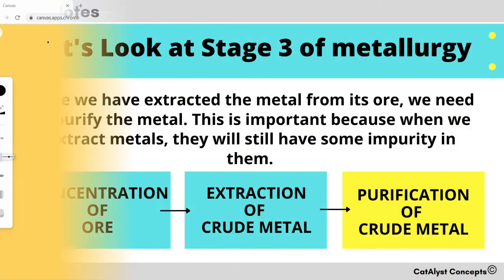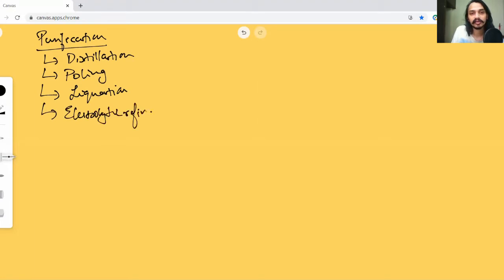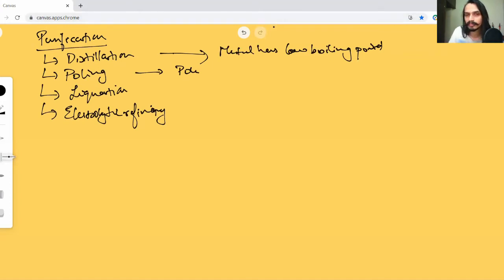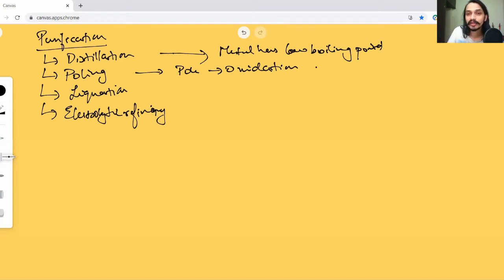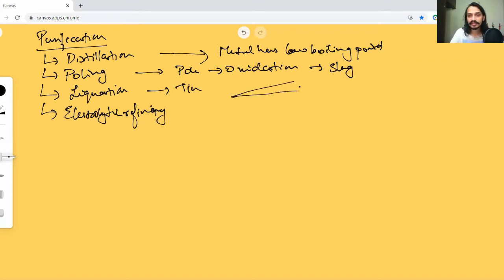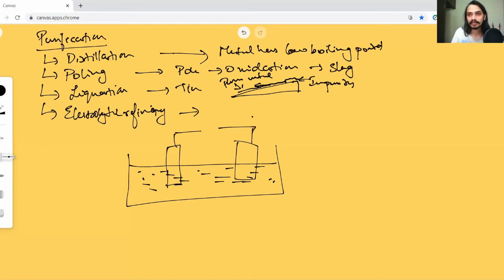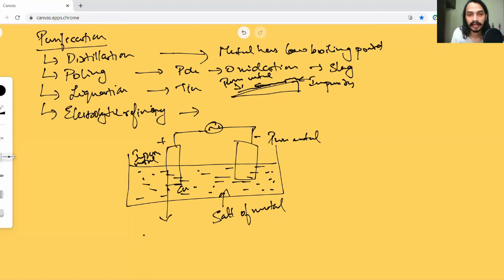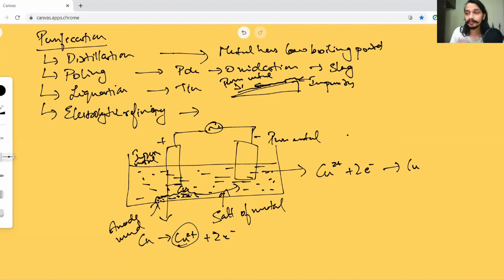Lesson #4 | Purification of Crude metal | Grade 10 SCERT | Metallurgy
CatAlyst concepts presents 'Metallurgy'. What will we learn
1. What is Purification?
2. What are the methods of purification?